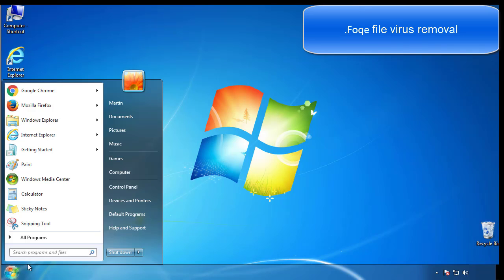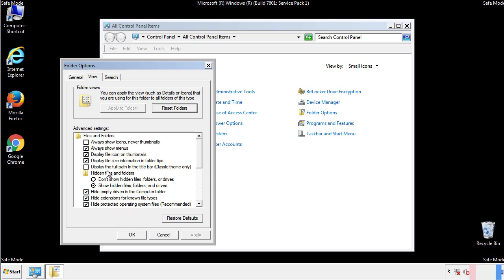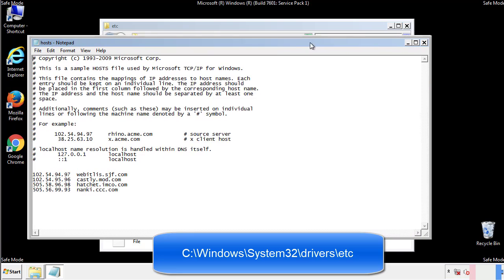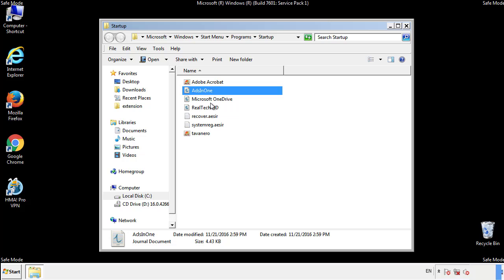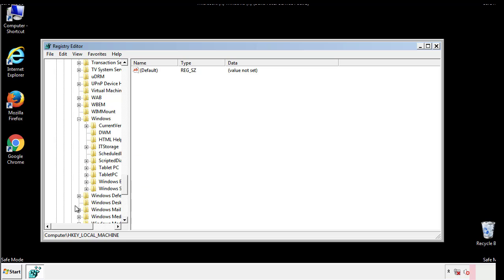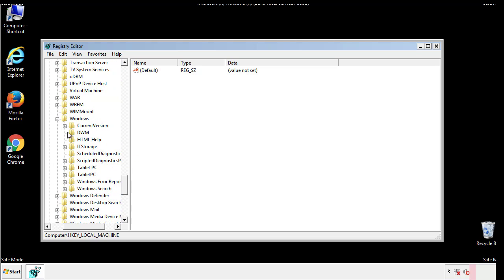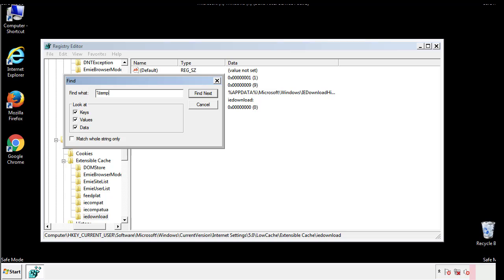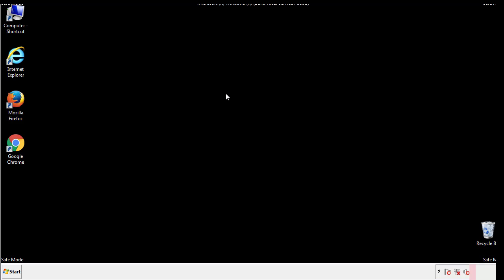Foqe File Virus Ransomware [.Foqe] Removal and Decrypt .Foqe Files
.Foqe File Virus Ransomware Removal (+.Foqe File Recovery)

How to remove Foqe ransomware (Virus Removal Guide)
.Foqe Files Virus (STOP) – How to Remove + Restore Files
Remove Foqe Ransomware and Decrypt .Foqe Files
Remove .Foqe Virus (File Recovery+ Ransomware Removal)
.Foqe File virus - Remove It and Recover Files
How to remove Foqe Ransomware - virus removal steps
.Foqe Files (STOP Ransomware) – Remove + Restore Data
.Foqe file virus ransomware (Restore, Decrypt .Foqe extension files)
.Foqe file virus Removal Guide – Help To Decrypt Your Files
Guide – How Do I Decrypt .Foqe File Extension Virus
.Foqe file virus Removal Guide +File Recovery
How to Remove .Foqe Ransomware and Restore .Foqe Files
Get Rid of .Foqe file virus (Remove Ransomware + Recover Data)
Remove .Foqe file virus And Recover Encrypted Files
Remove Foqe ransomware and retrieve the encrypted files
How To Uninstall .Foqe file virus From PC
How to Get Rid of .Foqe file Virus Effectively?
How To Delete .Foqe file virus From PC
Uninstall .Foqe ransomware from Windows 10
Remove .Foqe ransomware virus (+File Recovery)

How to Remove Guide

Howtoremoveguide